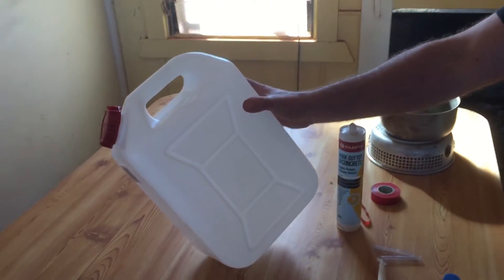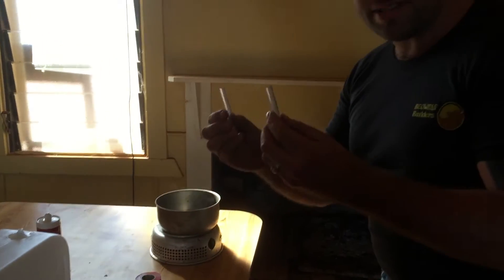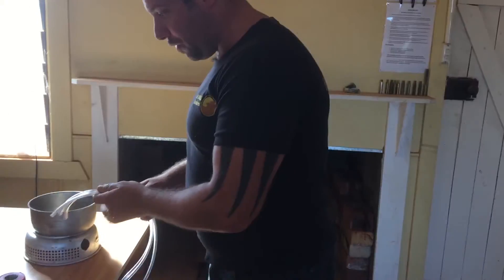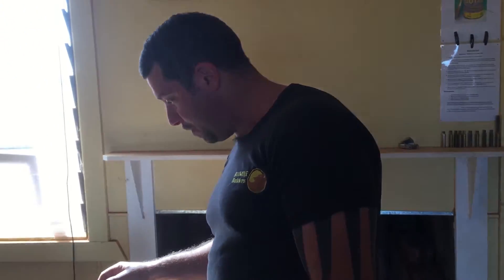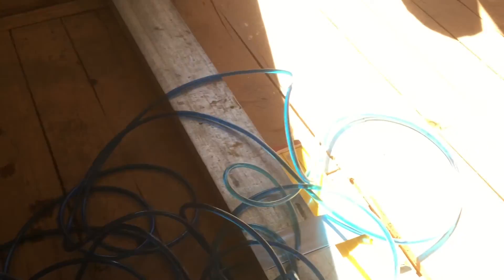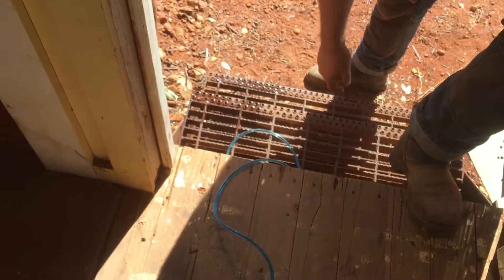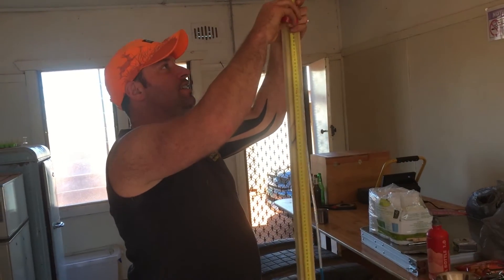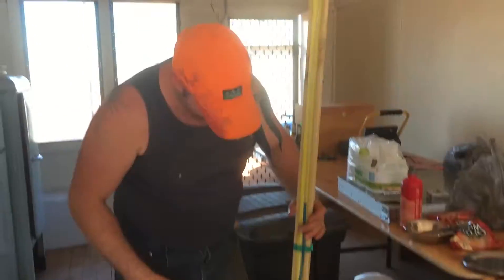How to make a water level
Gday Team,

Still the worlds BEST leveling system EVERRRRR for an existing home when you are bringing an area back to level. Many places i have taught at show a lazer level or a dumpy level yet, still to date, i'm to find one that shows a water level. If it was good enough to build the pyramids then its good enough for our residential home construction.

Checkity check out this super cheap and quick Vid on making a water level that will last.